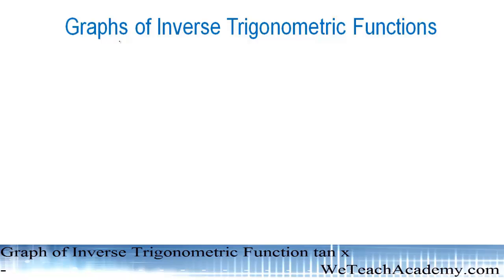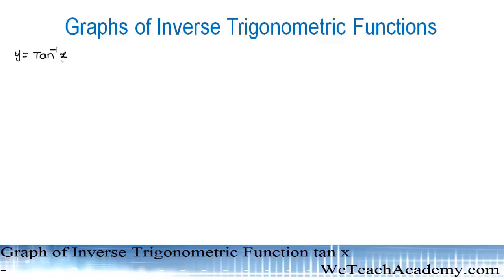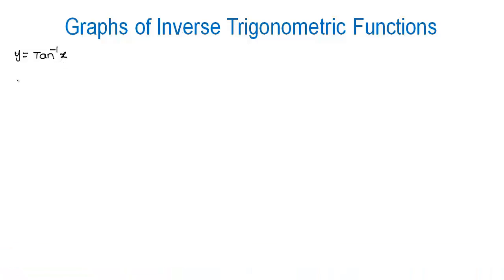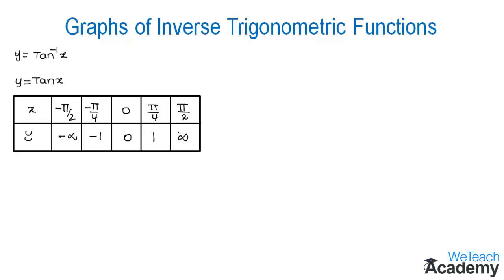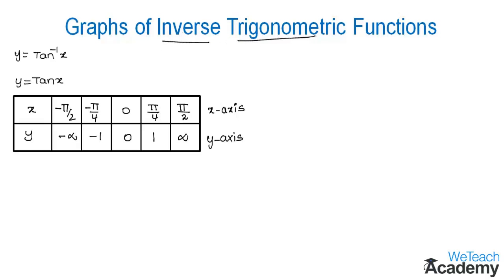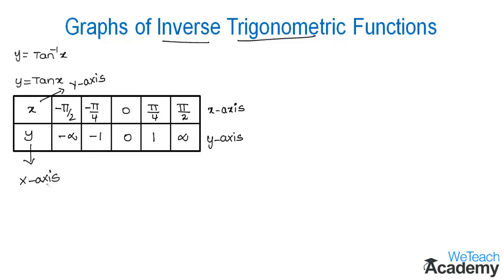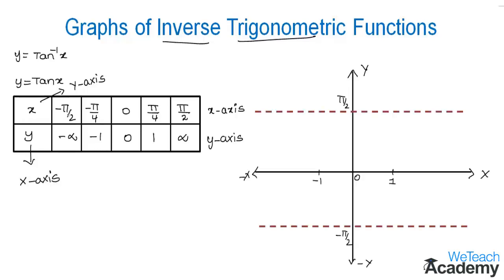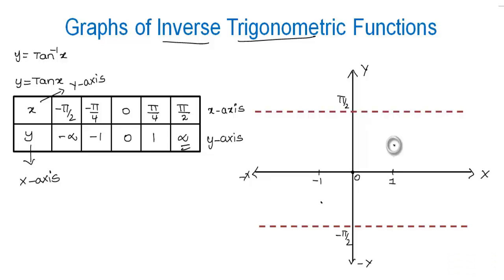Graph Of Inverse Trigonometric Function Tan x / Maths Trigonometry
Lesson  : Graphs Of Inverse Trigonometric Functions